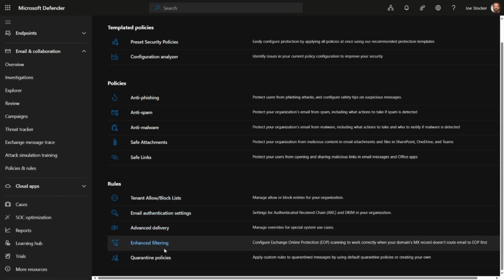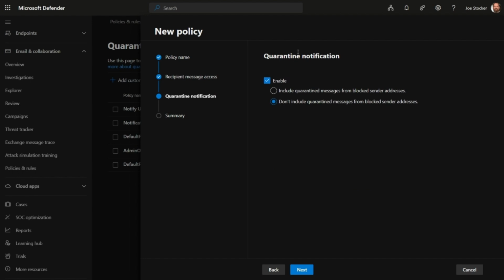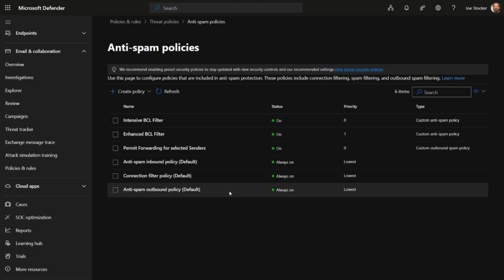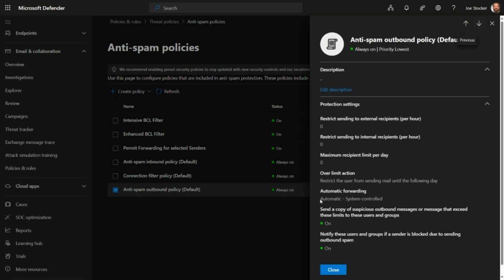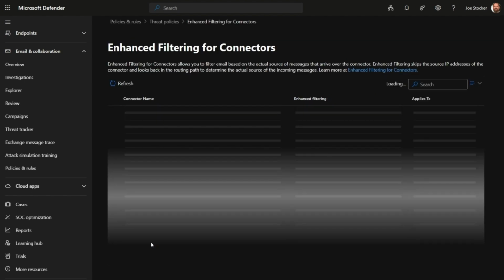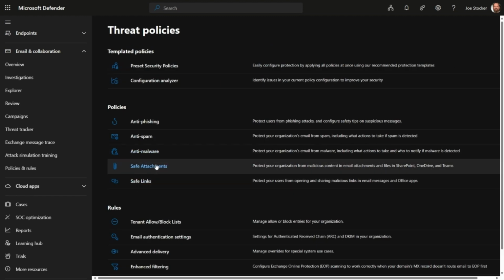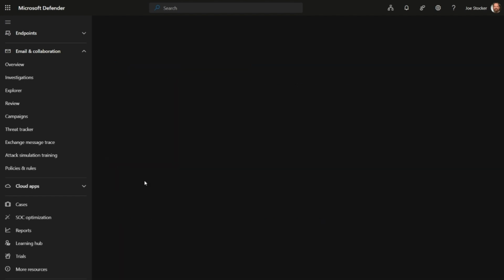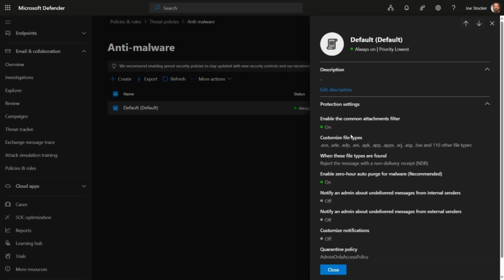Fine-Tuning checklist for Microsoft Defender for Office 365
This Microsoft MVP-hosted video highlights in detail six controls we recommend implementing broadly in Microsoft Defender for Office 365. These are “day one hardening” items we repeatedly validate with customers.

1. Block automatic external forwarding by default
2. Use Enhanced Filtering for Connectors (“skip listing”) when necessary
3. Turn on Safe Attachments protection beyond email (SharePoint, OneDrive, Teams)
4. Don’t let users click through Safe Links warnings
5. Go beyond the default Common Attachment filter
6. Use custom quarantine policies that require admin approval (instead of self-release)

Microsoft Defender for Office 356 Tips | Presented by Joe Stocker, Microsoft Security MVP